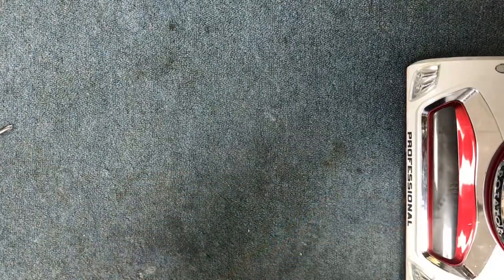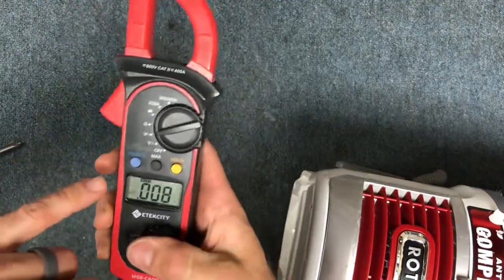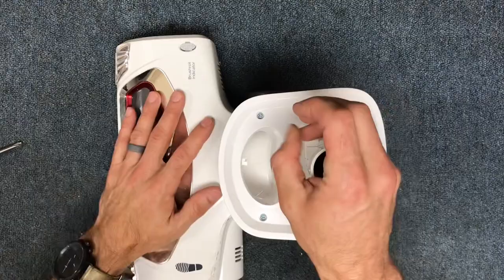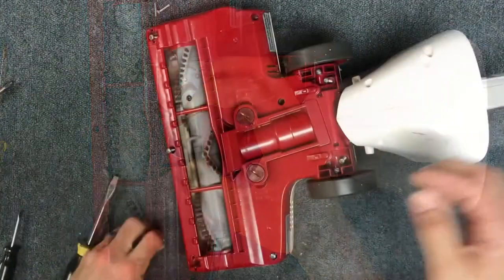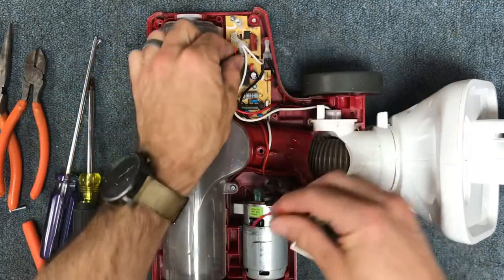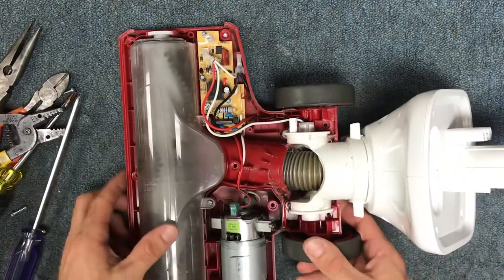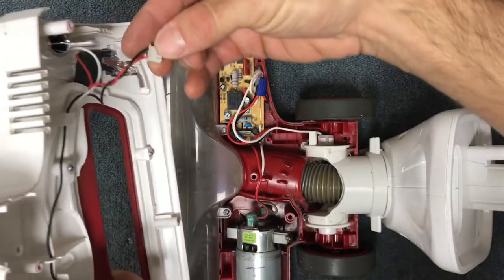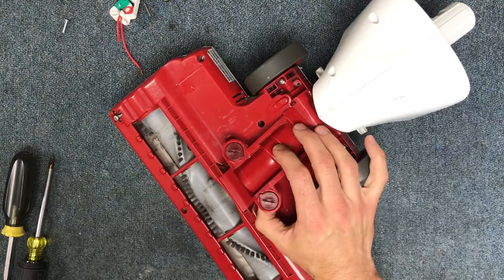Vacuum Repairman shows Shark NV500 brush roll failure quick fix! How to!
How to repair a shark that has a brushroll that will not turn. Bypass or replace microswitch